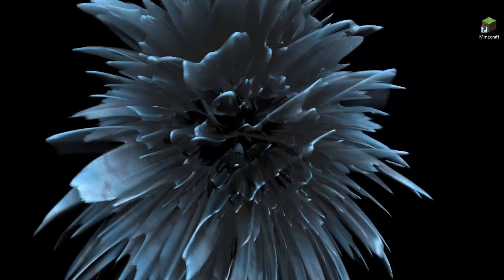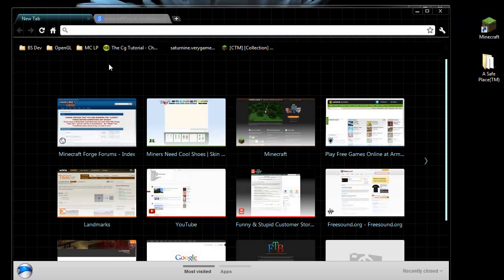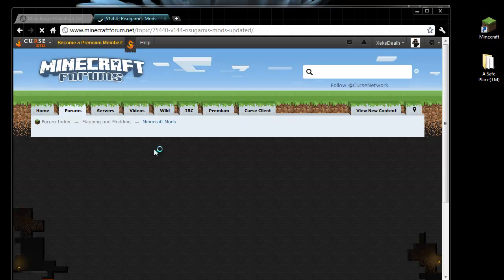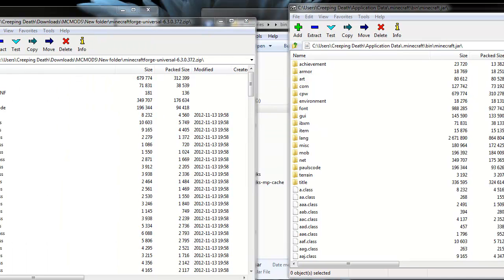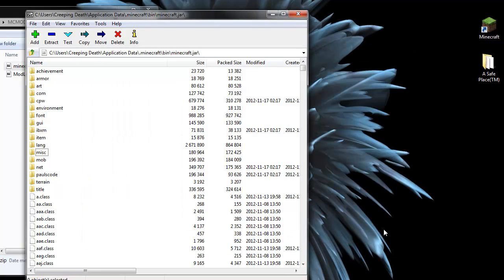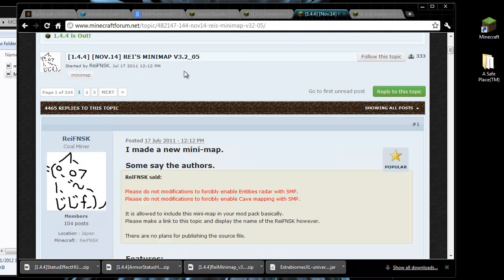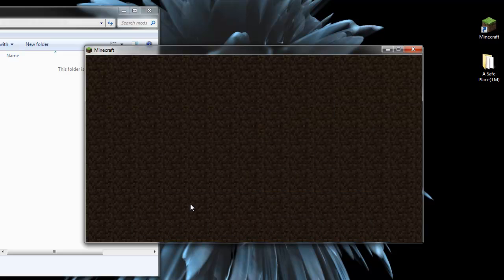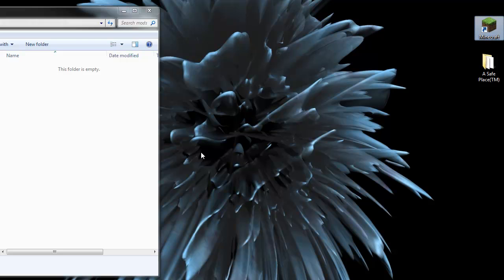Installing mods for Minecraft 1.4.4 (and above) using Minecraft Forge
NOTE: This procedure is the same for Minecraft 1.5. MAKE SURE all the files you download are compatible with each other. Do this by checking what versions of Minecraft and Forge they were made for.

An update to the install procedure for mods and their pre-reqs. I know 1.4.5 is out soon, but there probably won't be any major changes to this procedure, as it is just a small fix to the local hosting that Minecraft does now.

Since recording, BuildCraft, IndustrialCraft and RedPower have all been updated to at least Minecraft 1.4.5.

***ALWAYS CHECK THAT:***
- You have backed up your minecraft files. All of them. Save, screenshots, configs, everything. Do not delete this backup until you are sure you don't need it, or ever.
- The mods and pre-reqs you are downloading are updated to the version of minecraft that you are using. There is no guarantee that mods marked 1.4.2 will work in 1.4.4, and same for 1.4.4 mods working in 1.4.5. Read the descriptions and instructions of all mods you want to use.
- You have deleted the META-INF directory from the minecraft.jar file. Do this AFTER copying the Forge files into the minecraft.jar.
- If you are having issues, make sure you start from a completely fresh install of Minecraft. Delete ALL files from the .minecraft folder, not just the bin folder. Old files may cause issues. Remember to backup before you start.